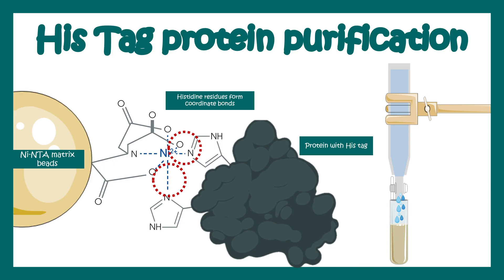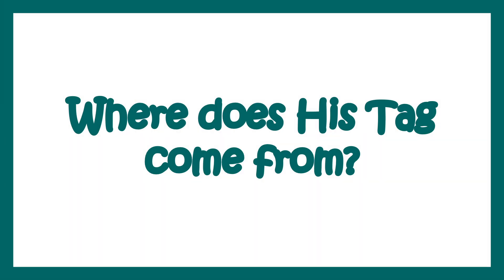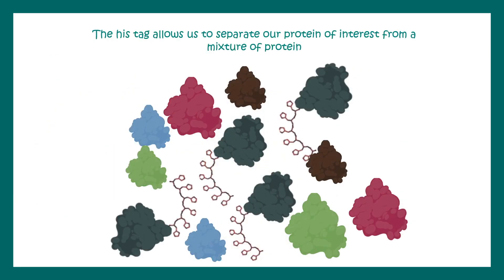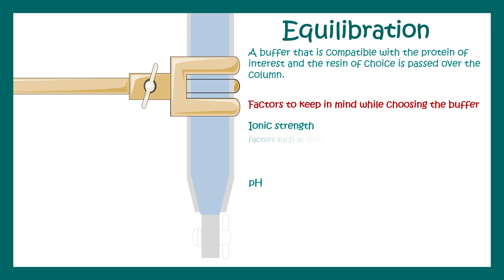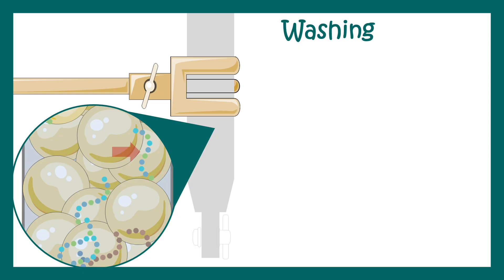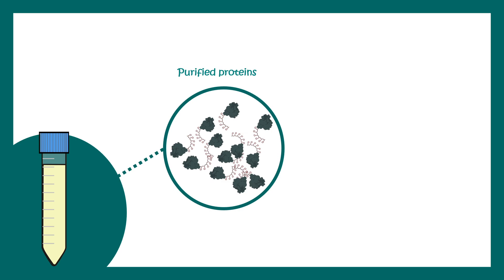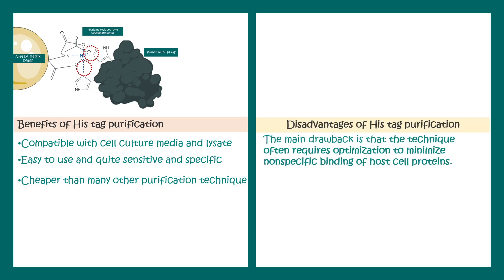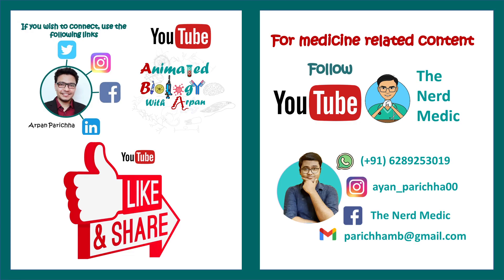His tag protein purification | Application of his tag purification | Affinity chromatography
In this video, we will talk about His tag protein purification in detail and discuss its application. this falls under Affinity chromatography.